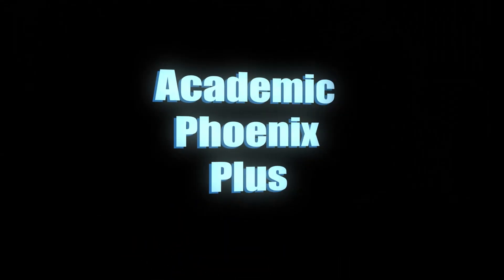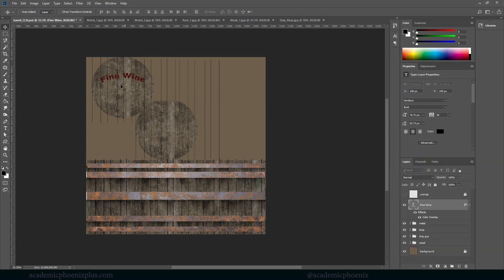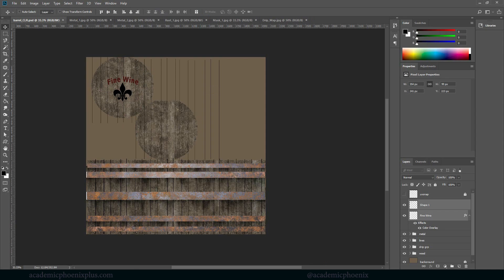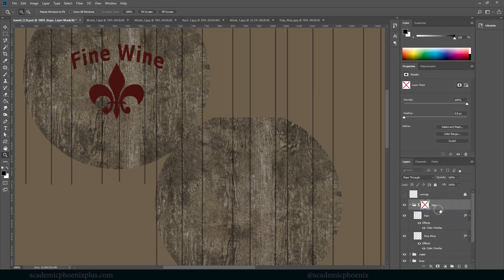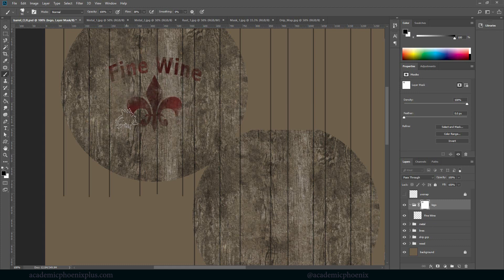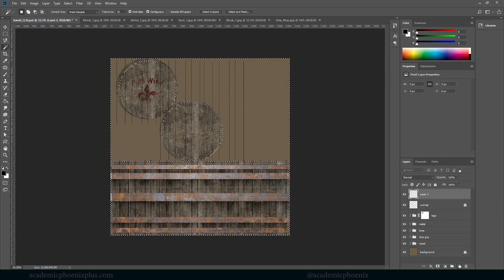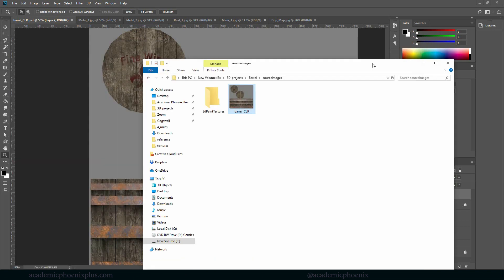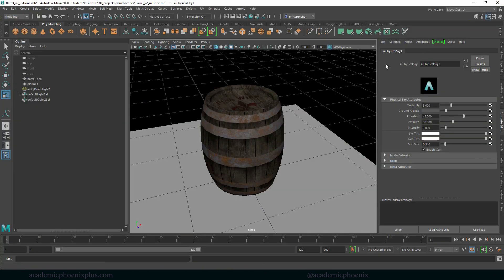Create a Barrel: Decorations in Maya 2020 (4/6)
Hi Creators! Now that we've completed the metal bands of the barrel, let's give it a personal touch. In this video tutorial we cover how to create a logo and blend it into our barrel color map. We'll cover masks, borders and more!
It is a fun tutorial, so let's get started!

Software used: Maya 2020, Photoshop